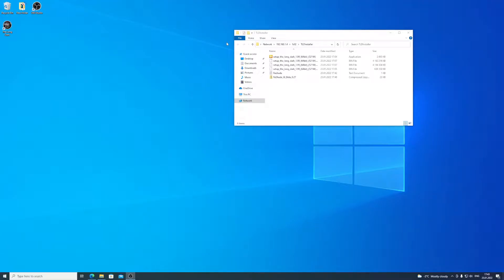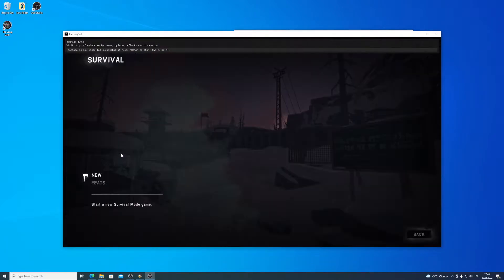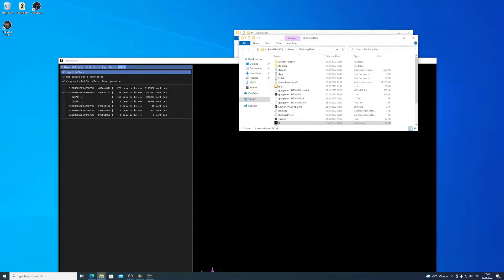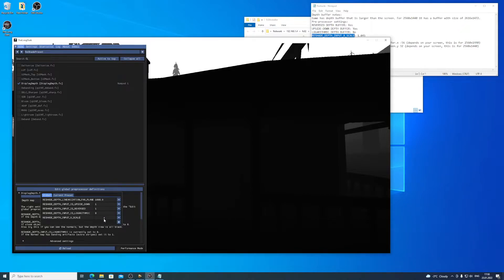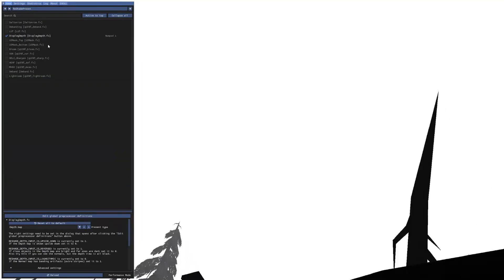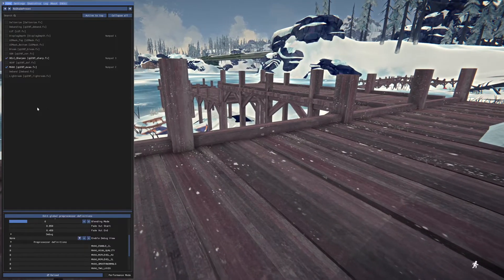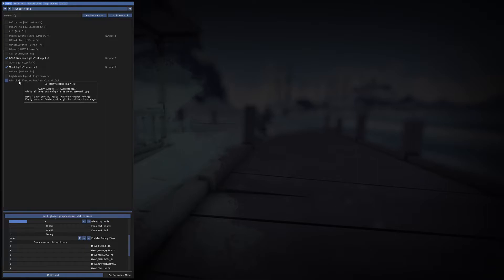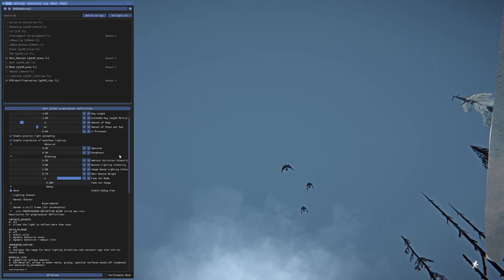The Long Dark Ray Tracing with Reshade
Tutorial about installing and configuring Reshade in The Long Dark